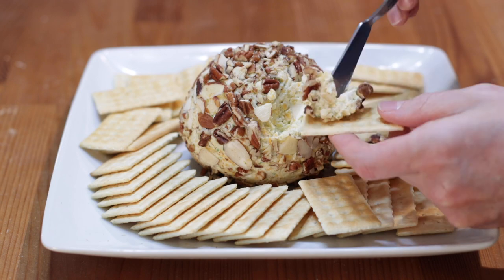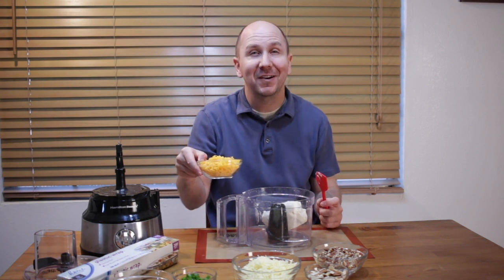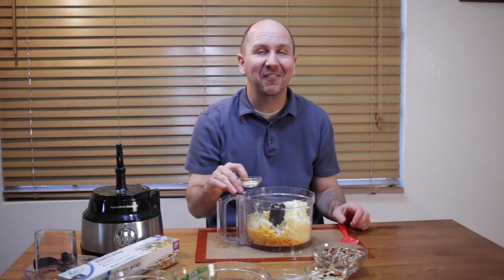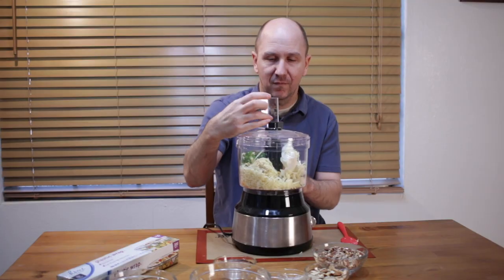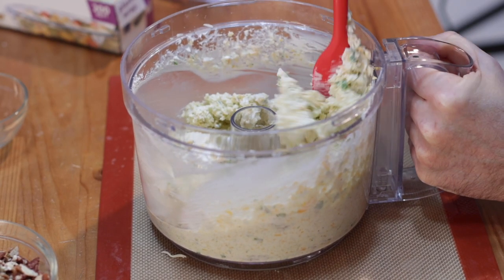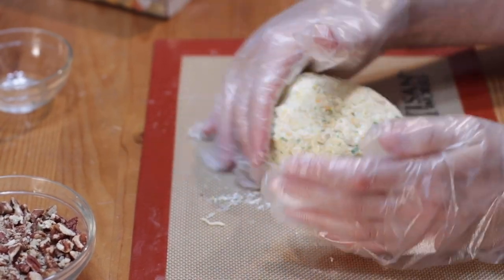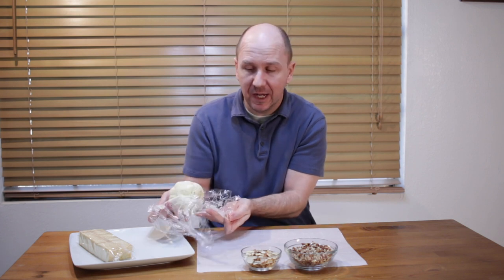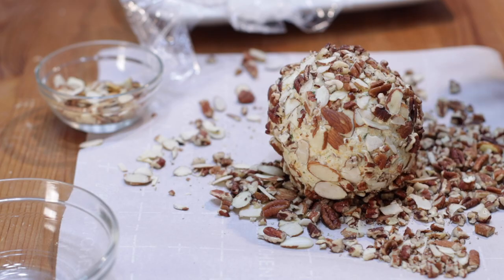How to Make a Cheese Ball | Easy Homemade Cheese Ball recipe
In this episode of In The Kitchen With Matt, I will show you how to make a cheese ball. This easy homemade cheese ball recipe is so yummy and all you need are just a handful of ingredients. Also, it is easy to switch out the cheeses for a different kind of cheese if you like. Start with this basic cheese ball recipe and build on it to suit your tastes. I love cheese and crackers and this is one of my favorites! If I can do it, you can do it. Let's get started!

Ingredients:
8oz softened cream cheese (226g)
1 cup shredded cheddar cheese, mild, medium, or sharp (83g)
1 cup shredded Monterey jack or pepper jack cheese (83g)
1/4 cup chopped green onion (26g) (optional)
1 tbsp unsalted or salted butter (14g) (optional)
1/4 tsp ground black pepper (1g)
1/2 tsp garlic powder (2g)
Other optional spices include paprika, seasoning salt, ranch powder
1 cup of chopped pecans, almond slices, pistachios, or a combination of them all. (125g)
1/4 cup bacon bits (55g) (optional)

Tools:
Cutting board
Knife
Grater
Plastic wrap
Gloves, (optional)

Video Production Gear I use:
OBS Studio